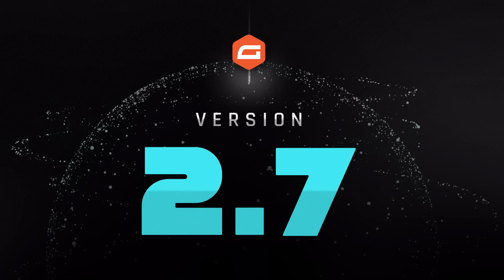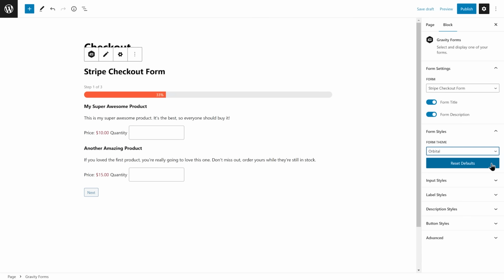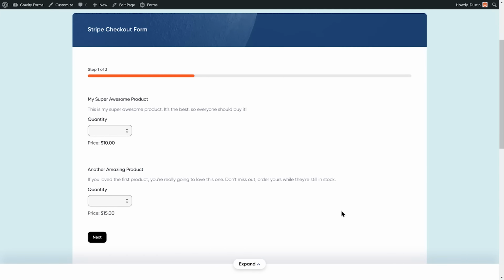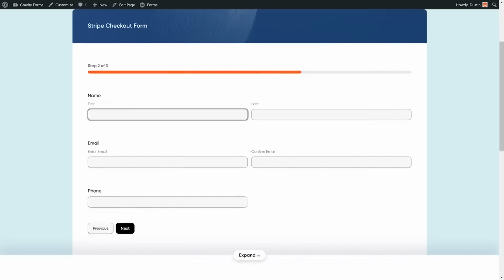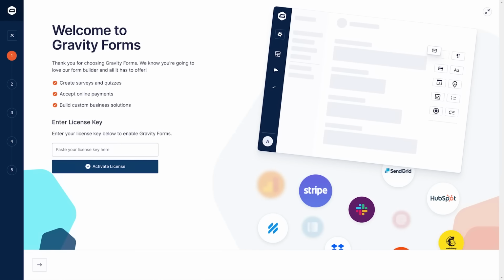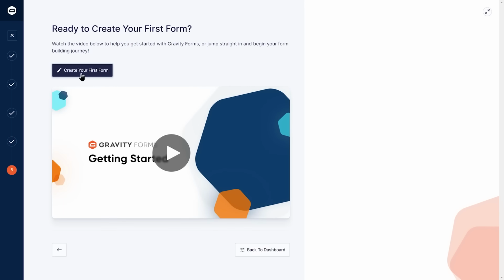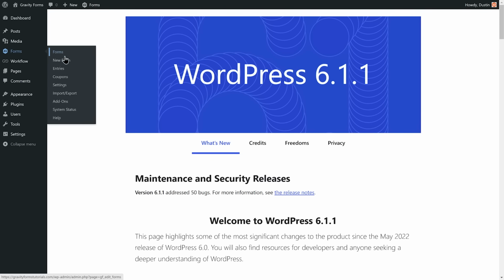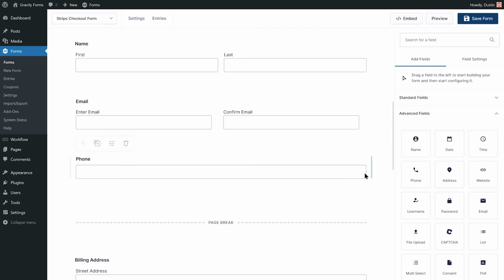What's New With Gravity Forms 2.7?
Gravity Forms 2.7 is our latest release and includes a redesigned setup wizard, a built-in form template library, and block styling options to help you customize the look and feel of your forms.  Test drive 2.7 with our free demo